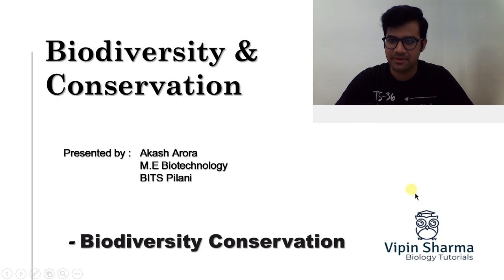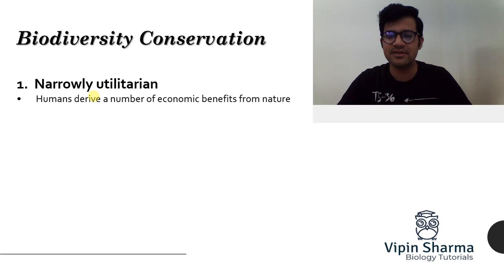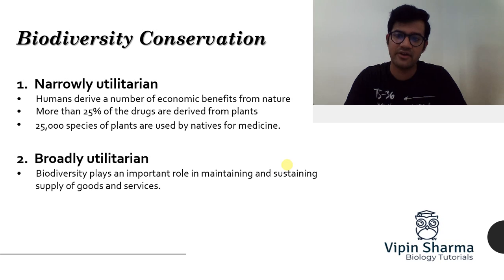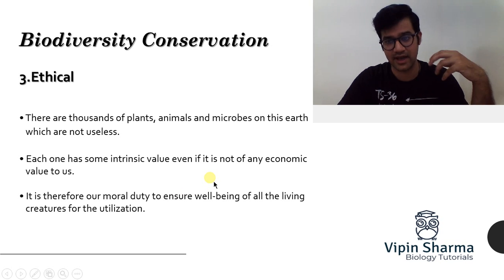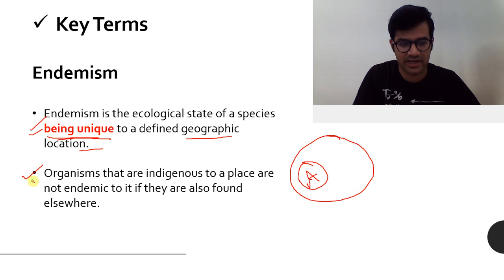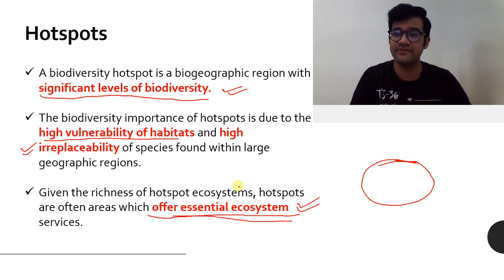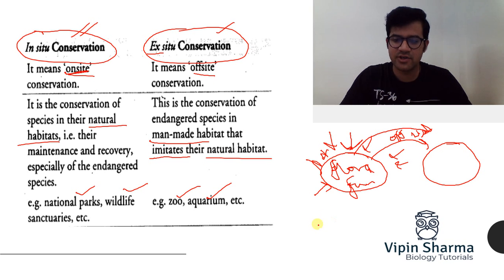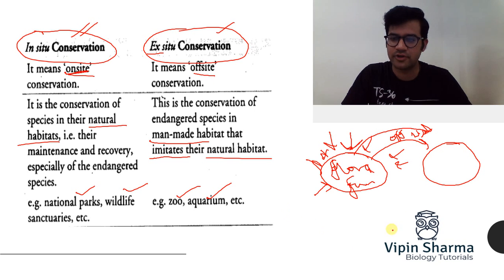Biodiversity Conservation (In situ and Ex situ): Ecology by Akash Arora